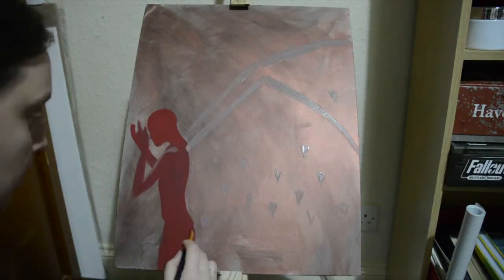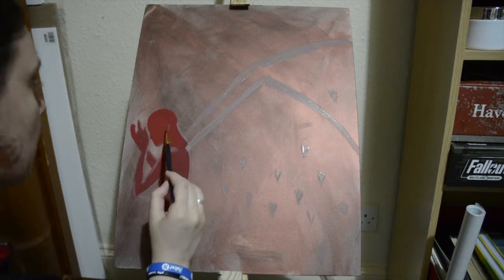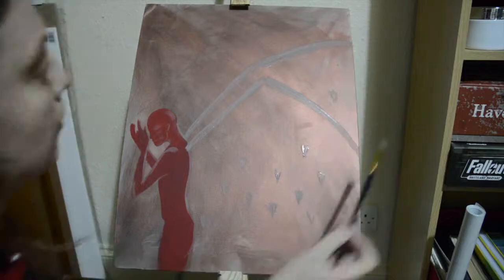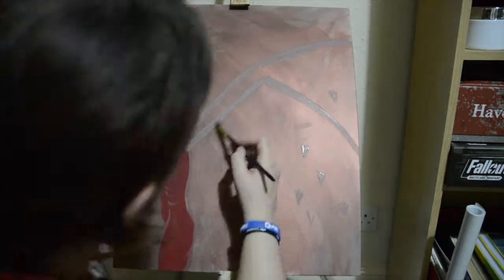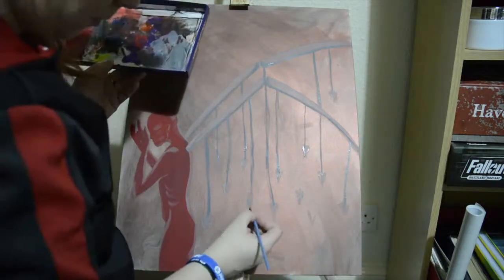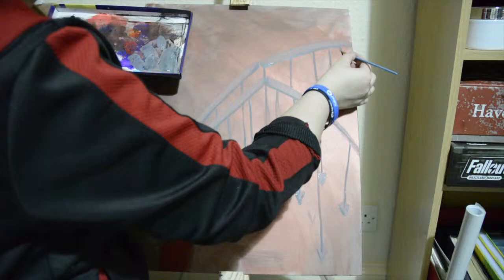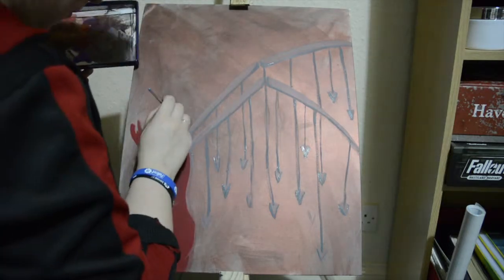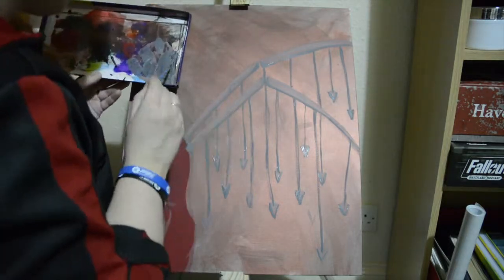SCP 070 Iron Wings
Finally after a lot of work we return to the SCP Foundation. This time we encounter an interesting humanoid SCP with a very strange story.